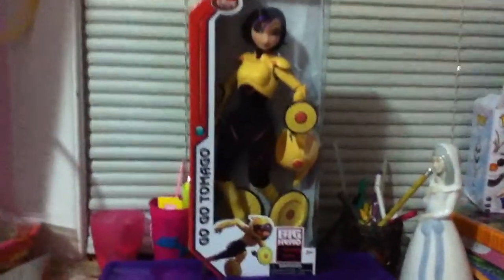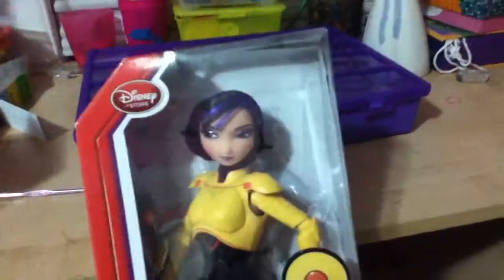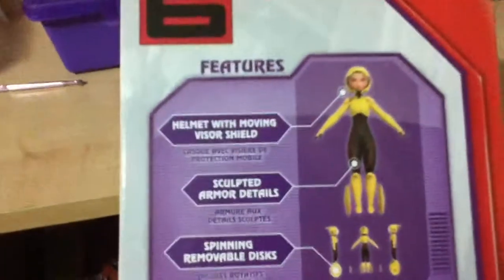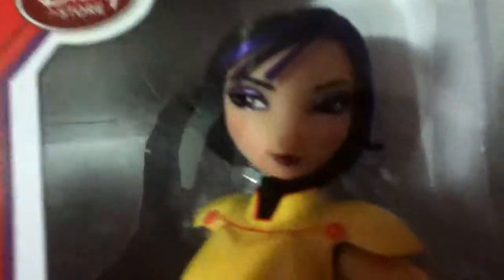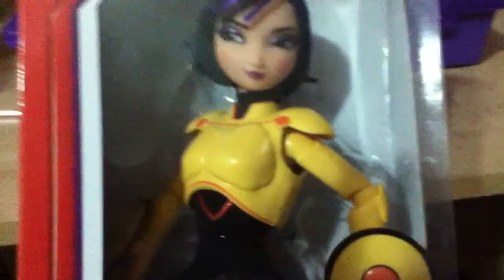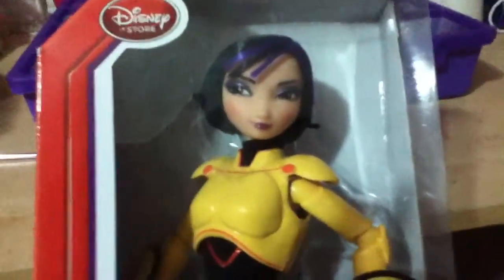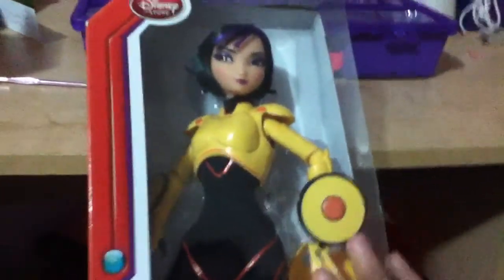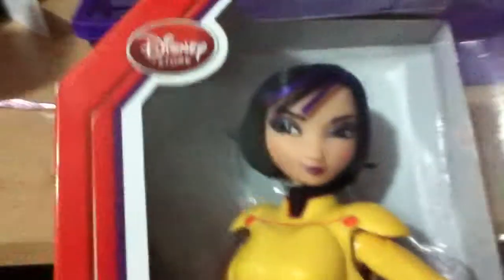Go Go Tamago doll review